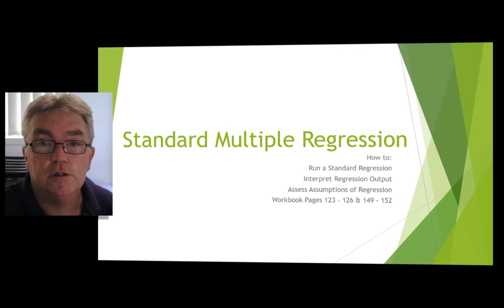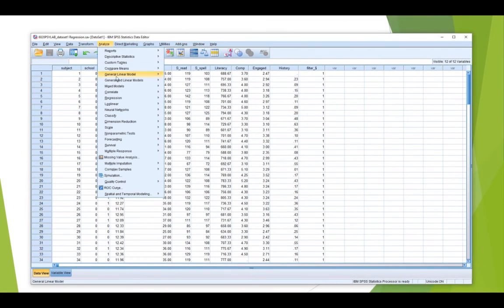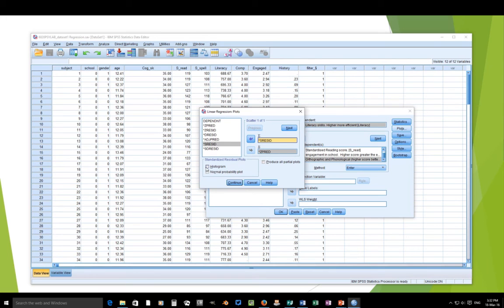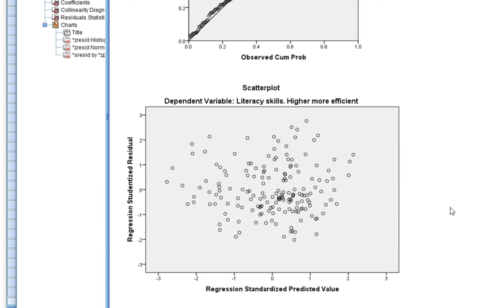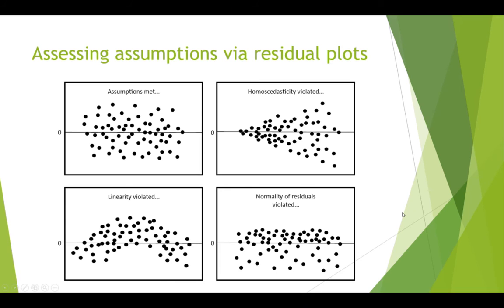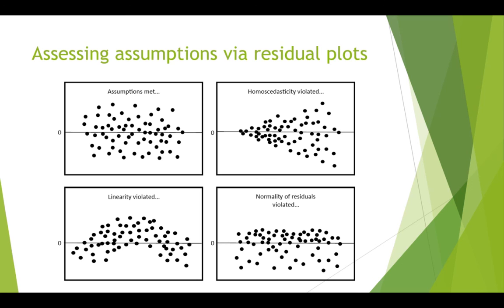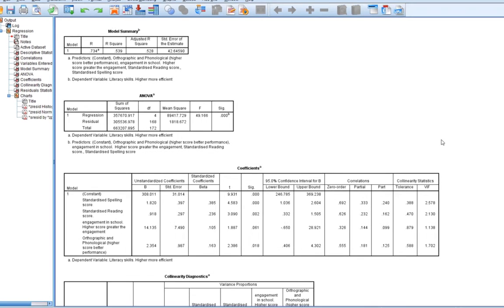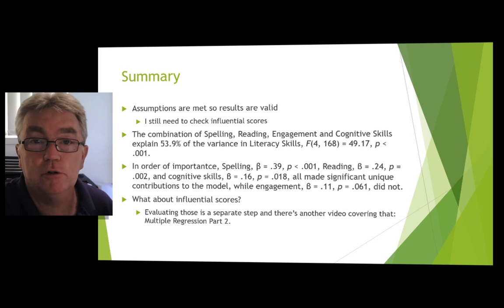Multiple Regression Part 1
How to run the analysis, assess the assumptions, and interpret the output.